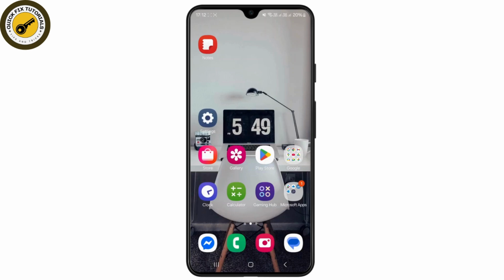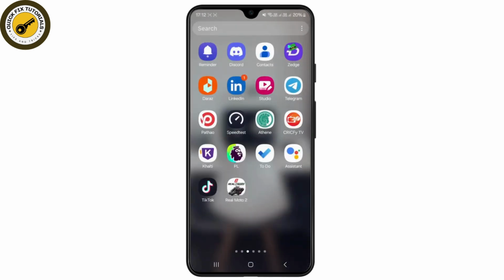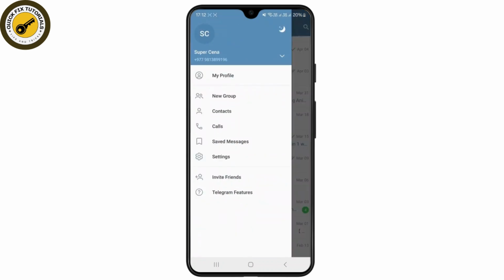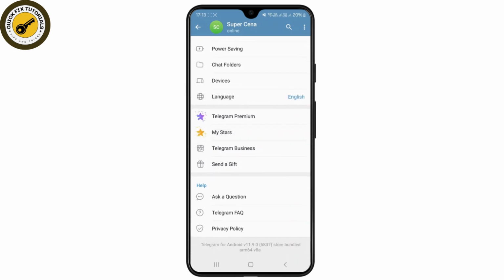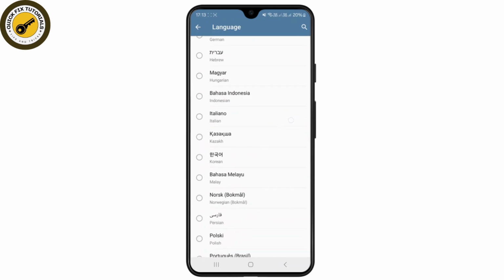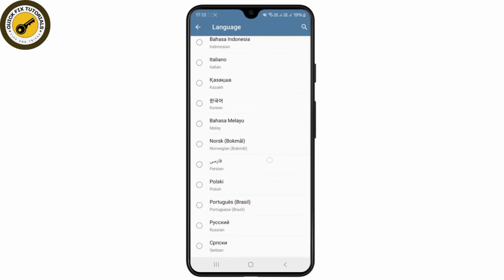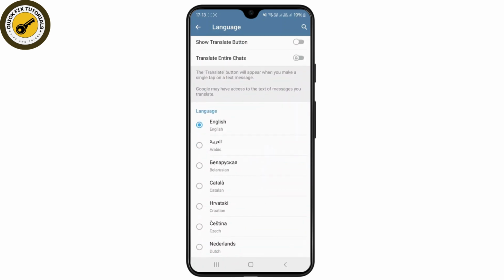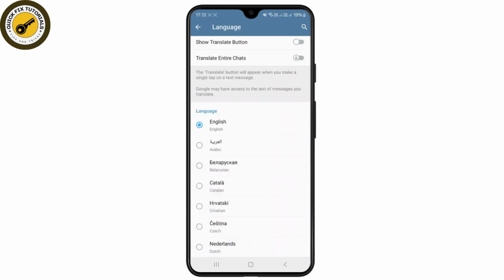How to Change Language on Telegram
How to Change Language on Telegram (2025)!
Want to use Telegram in your preferred language? This video will show you how to change the language on Telegram quickly and easily. Whether you're wondering, "How do I change the language on Telegram?" or just want to switch to a more comfortable language setting, this step-by-step tutorial has you covered. Learn how to navigate Telegram settings and update your language preferences in just a few taps. Watch now to personalize your Telegram experience today!

Timestamps:

00:00 How to Change Language on Telegram
00:10 How Do I Change Language Settings in Telegram?